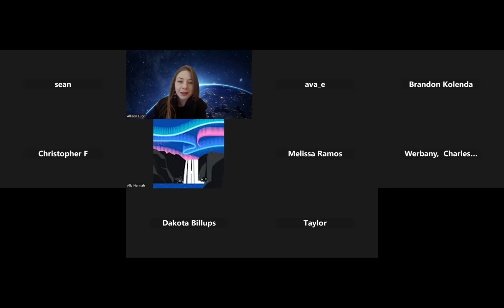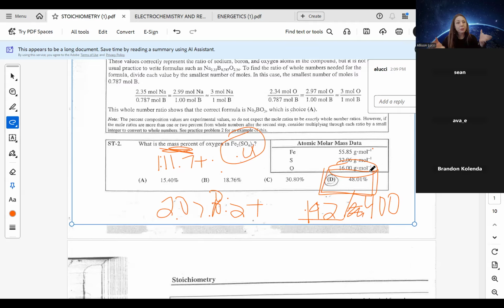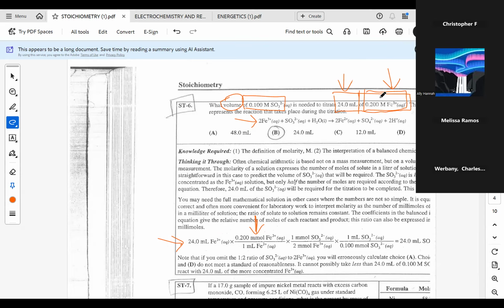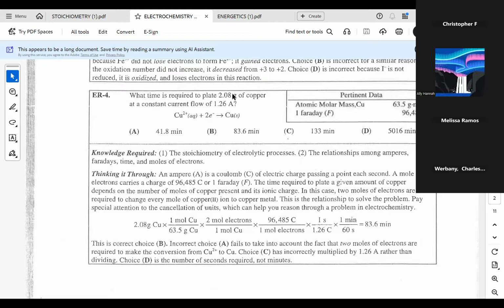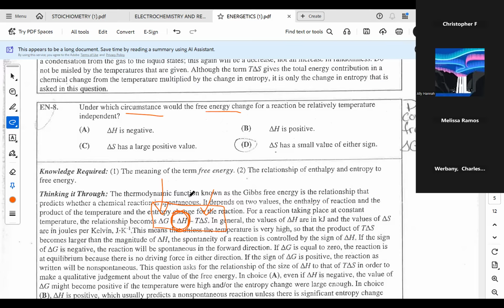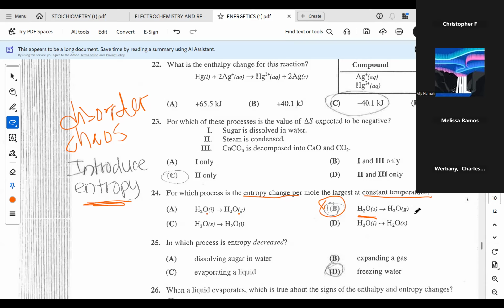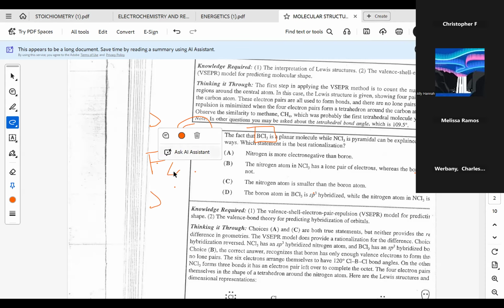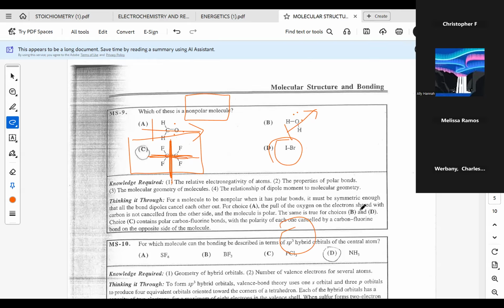RU ACS Final Exam Review